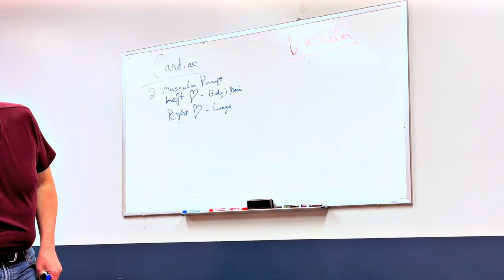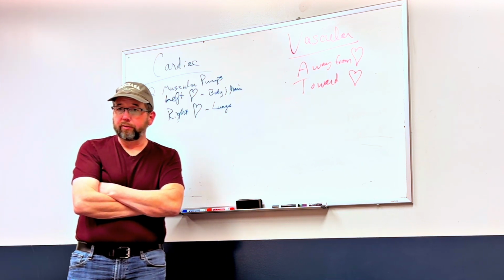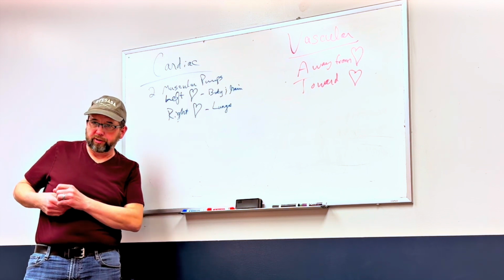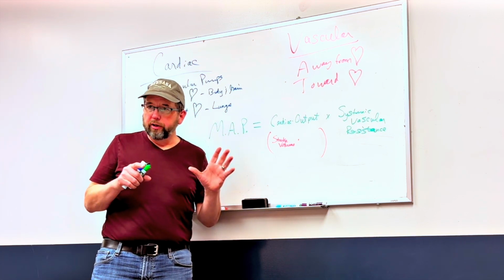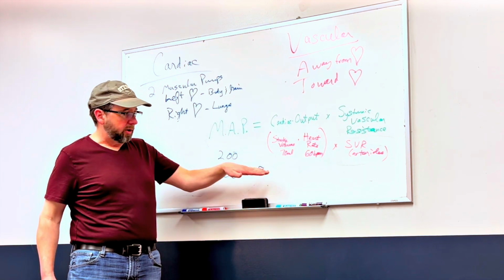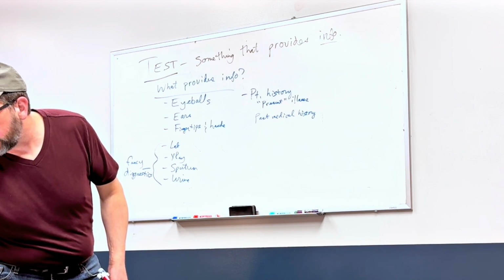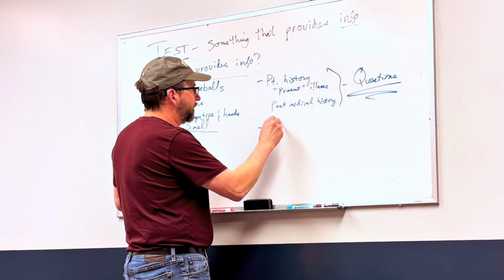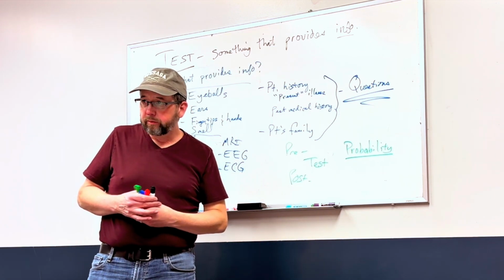Foundations & Methods for Learning - Cardiovascular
Dr. Larry Birger tutors 2 nursing students on the cardiovascular system. The goal was to give a framework that will allow organization and thinking through CV system physiology and pathophysiology (rather than just memorizing).